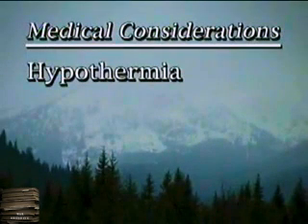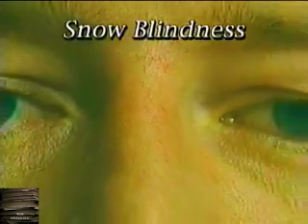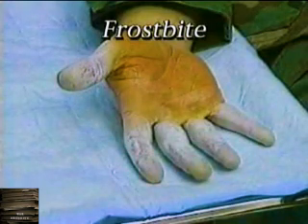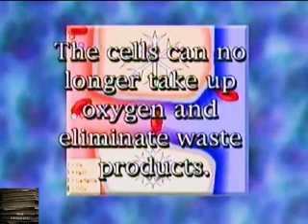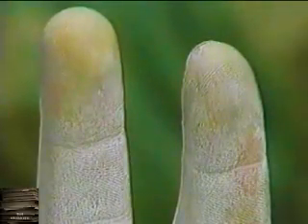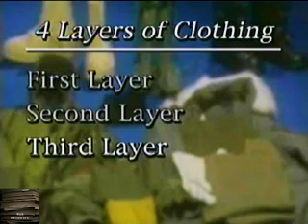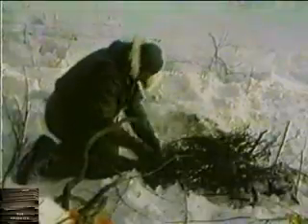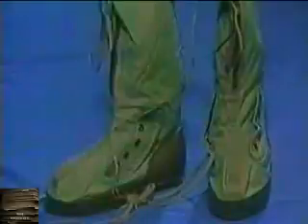Lost in the Cold? Military Expert Tips for Cold Climate Survival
Find yourself stranded in a freezing wilderness? * This video will equip you with the essential knowledge and skills to survive extreme cold conditions. Learn how to build life-saving fires, construct emergency shelters, and navigate treacherous terrain. From clothing and gear selection to first aid for frostbite, this comprehensive guide covers everything you need to know to stay alive in the cold. Whether you're an avid hiker, camper, or simply want to be prepared for the unexpected, this video is a must-watch.

Keywords "cold weather survival", "winter survival", "outdoor survival", "bushcraft", "emergency preparedness", "survival tips"